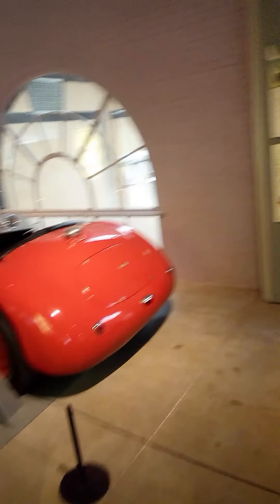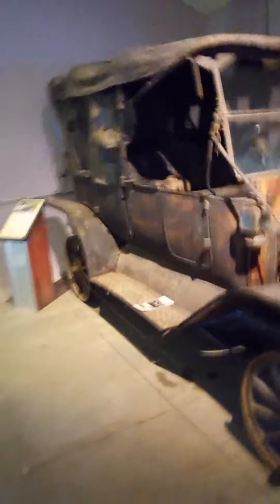Visited the Saratoga Automotive Museum.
definitely worth the trip to this museum in NY.  they have Race cars, and even an old 1912 Model T.